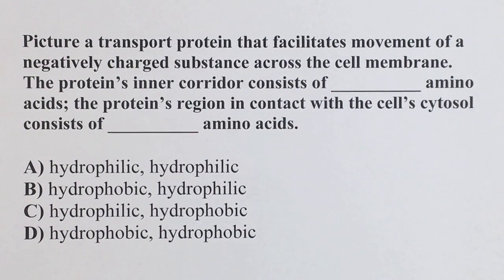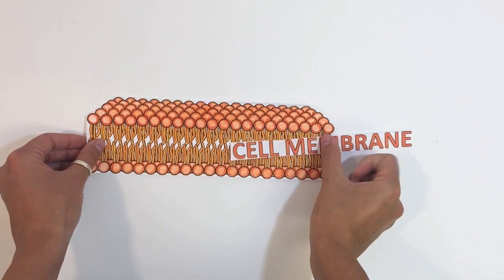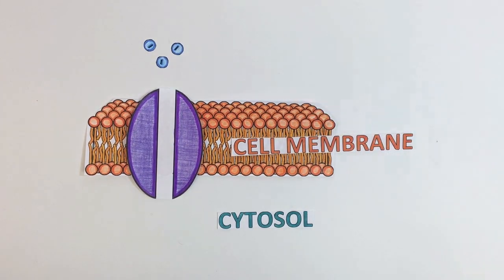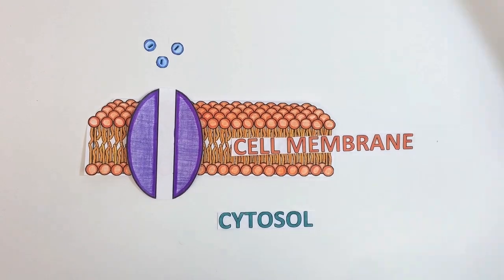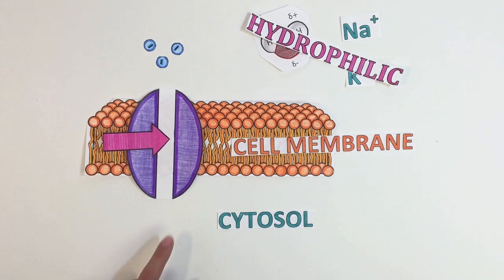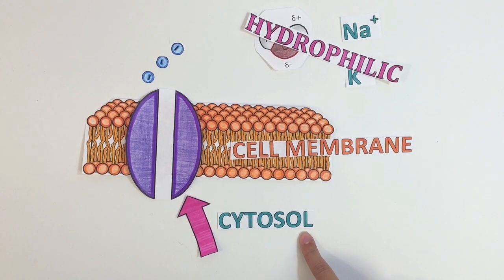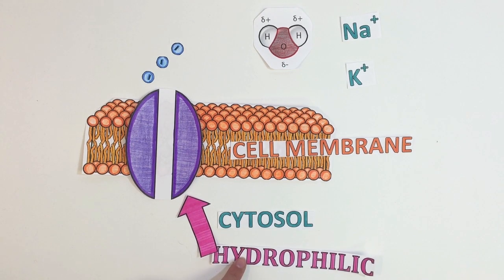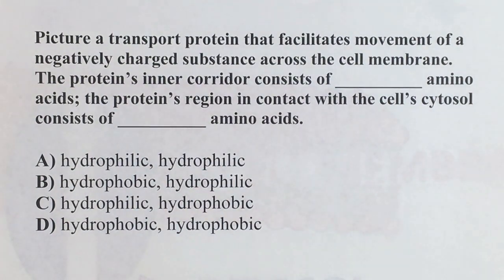ProteinQ1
This video is about ProteinQ1